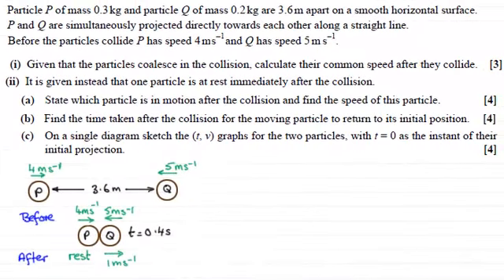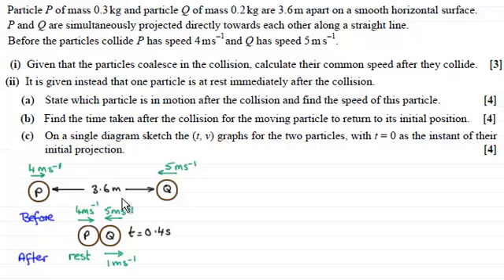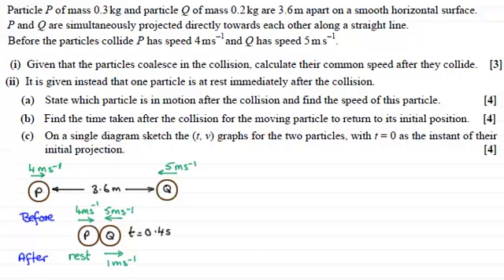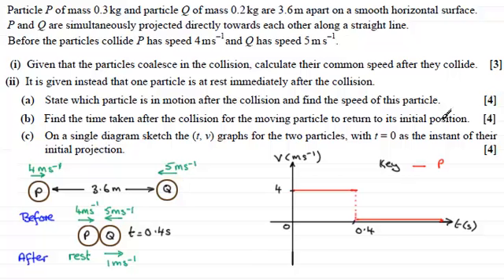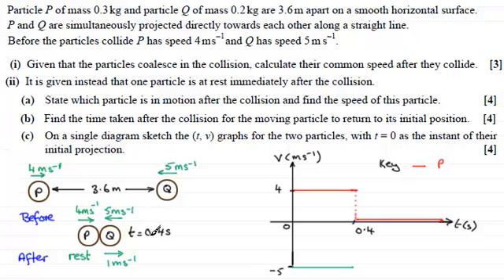M1 Mechanics : OCR January 2013 Q6(ii)(c) : ExamSolutions Maths Revision